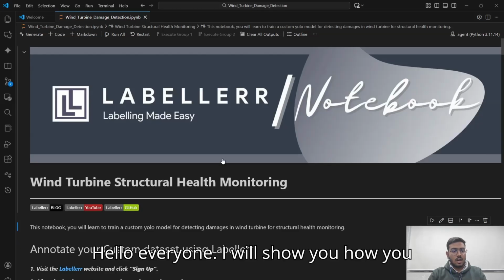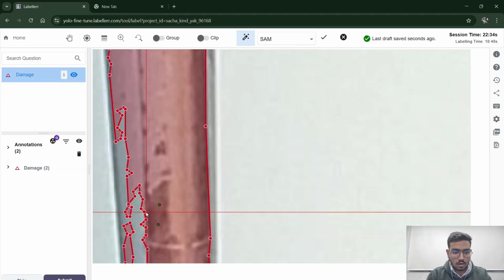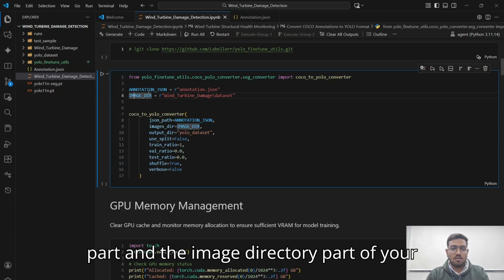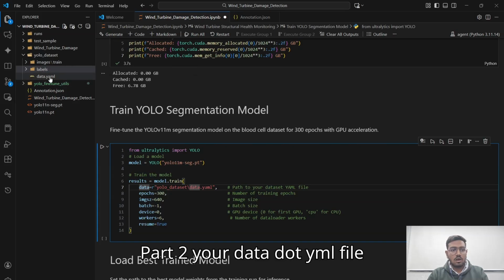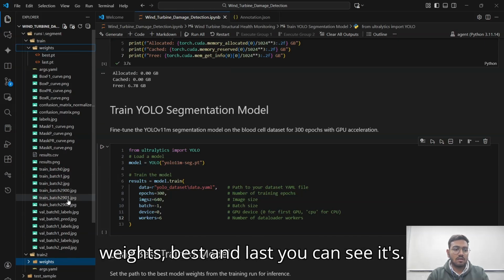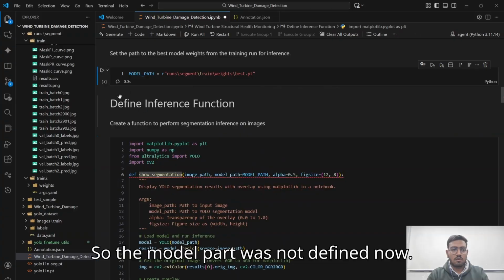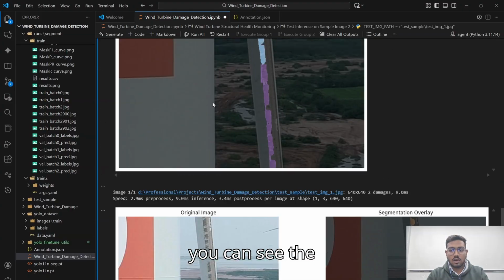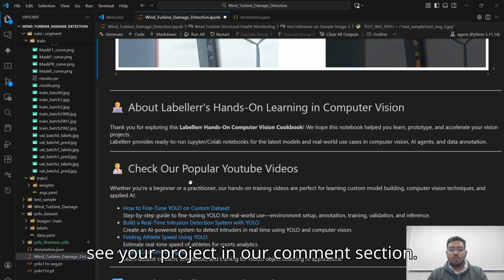Fine-Tune YOLO for Structural Health Monitoring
Learn how computer vision and YOLO segmentation models can automatically detect cracks, corrosion, and structural defects in wind turbines.
This tutorial covers dataset annotation, COCO-to-YOLO conversion, model training, and real inference results for reliable structural health monitoring. Ideal for AI engineers, CV developers, and renewable energy applications.